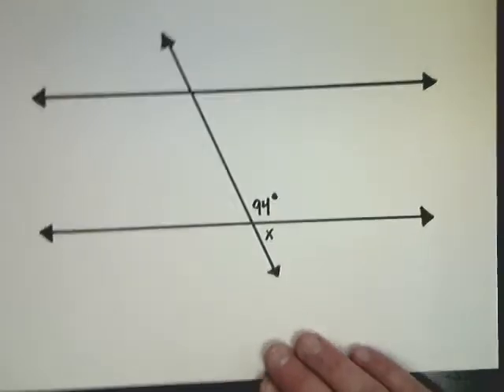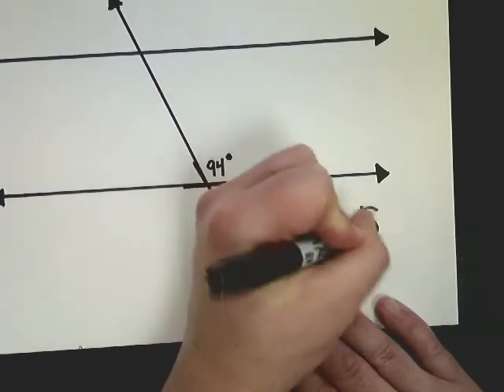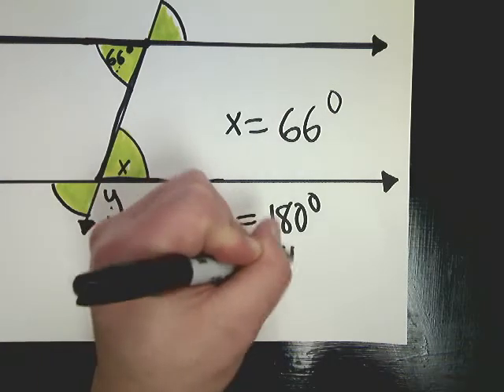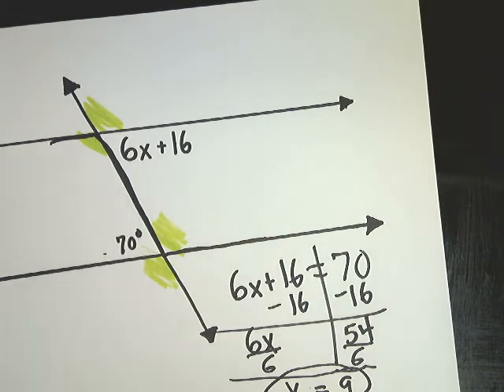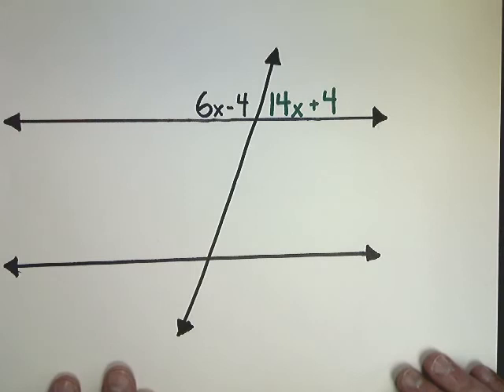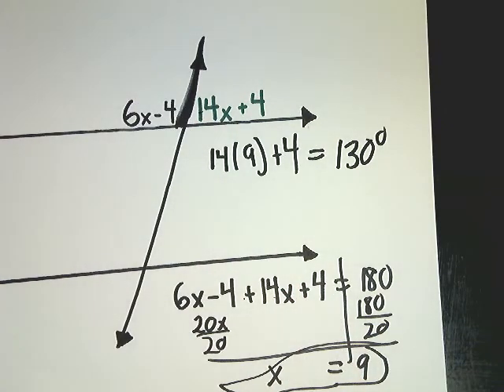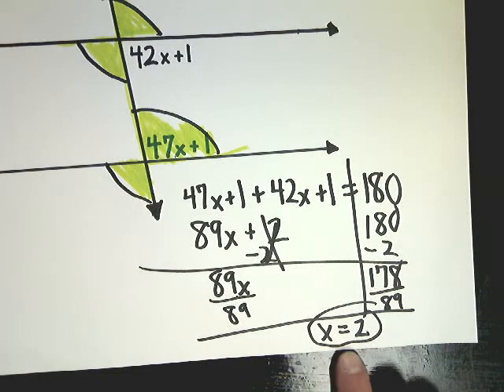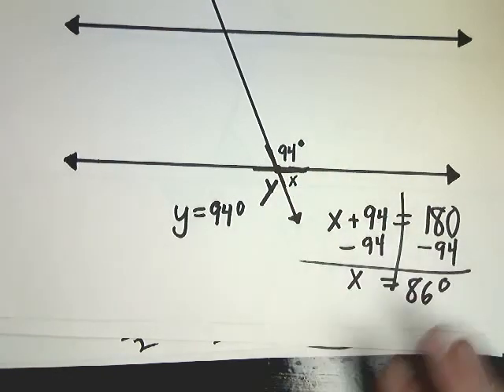Parallel Lines, Transversal, and Angles - Part 2